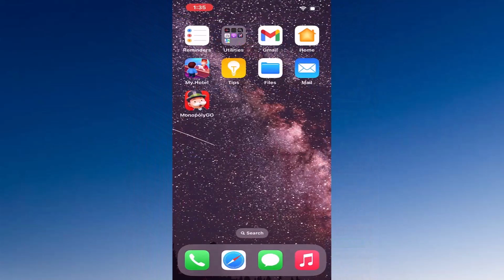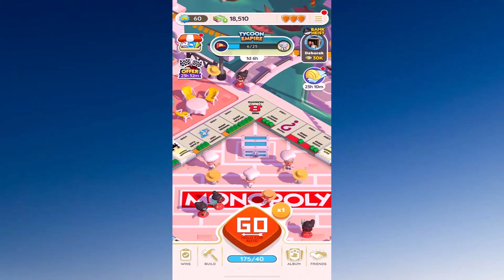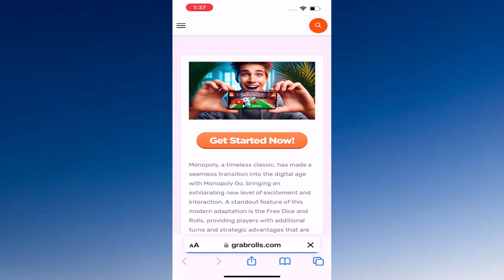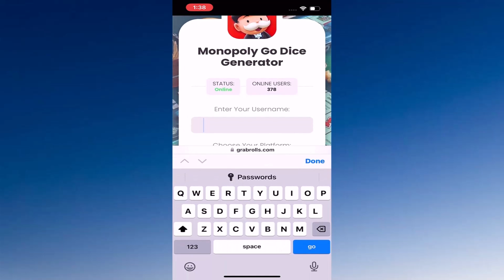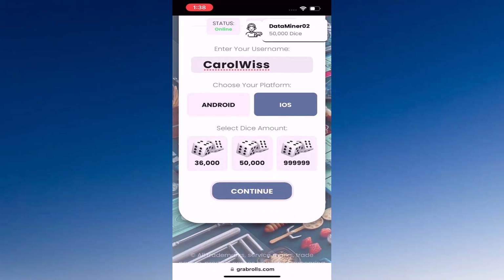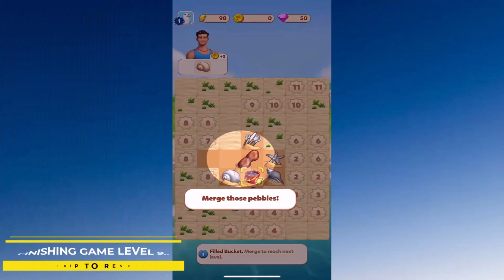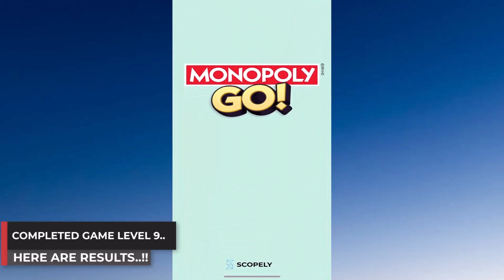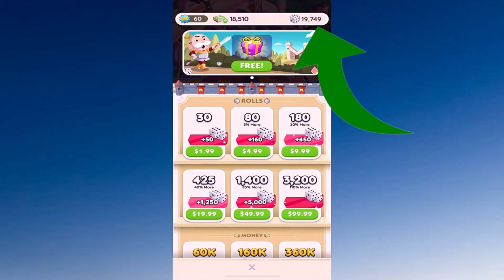Monopoly Go Hack - Easiest Way to Get Free Dice Rolls Glitch in Monopoly Go (Works on iOS Android)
Hello Friends, Welcome back I am here to help you get unlimited monopoly go free dice rolls in your account instantly without spending any money. To proceed further you will need to watch this video tutorial till end and follow all the steps as shown. Within a minute of time your account will be flooding with monopoly go free dice.